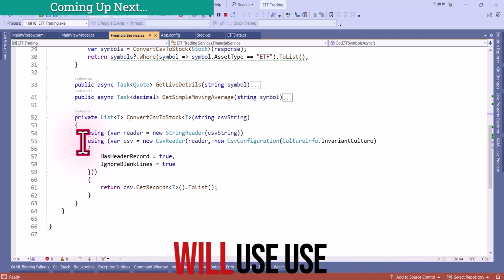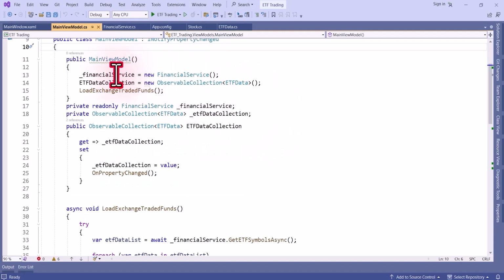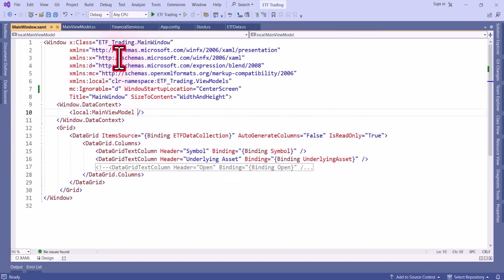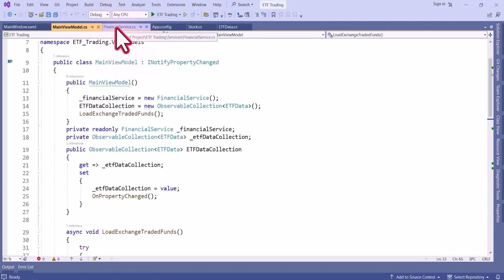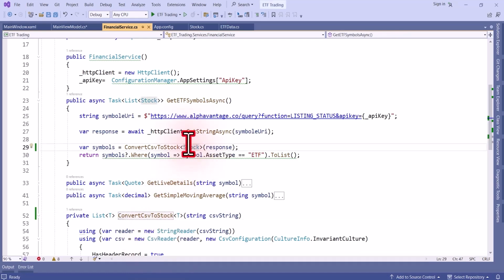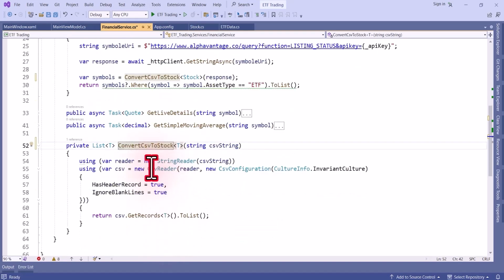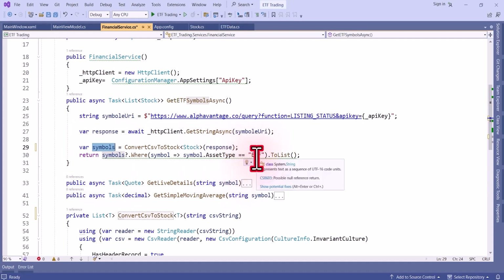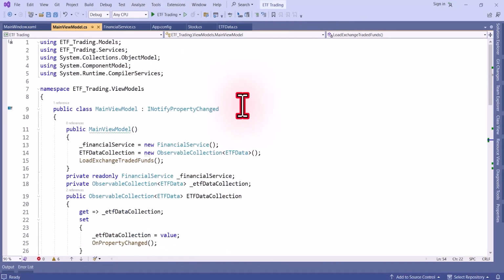Learn How to Integrate Web APIs into Your WPF Apps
Decoupling Components
Step-by-Step Guide to Consuming Web APIs in WPF
How to Connect and Consume APIs
Learn How to Display ETF Details in WPF Using Web APIs
Enhance Your WPF Applications with Web API Consumption
Practical Guide to Consuming Web APIs in WPF
WPF Web API Integration Made Easy